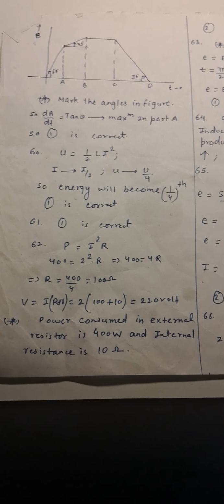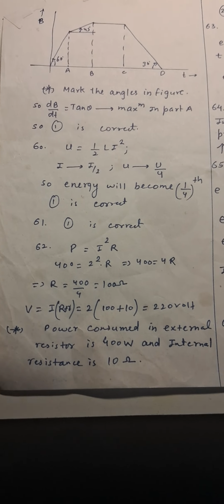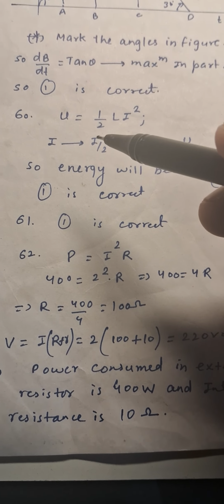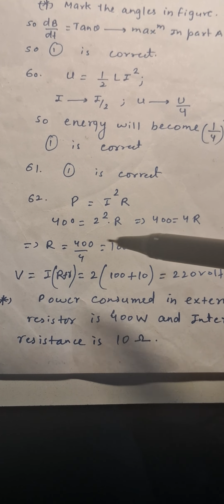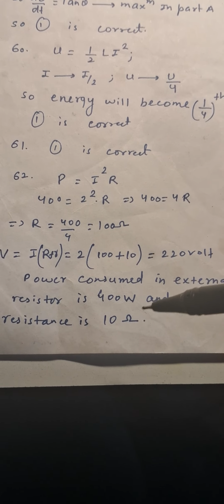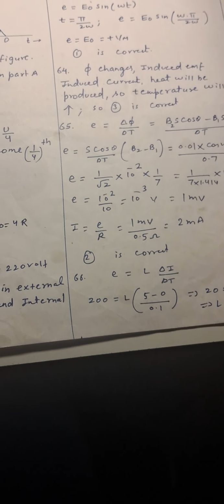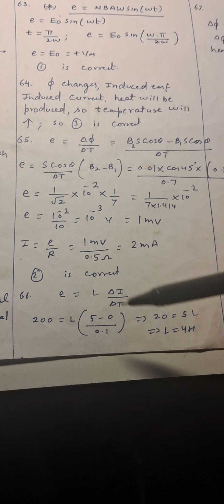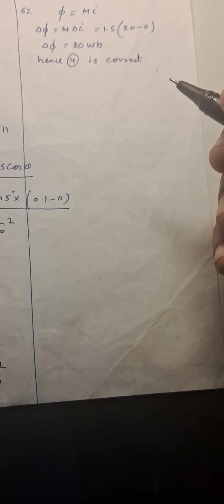13 March 2026